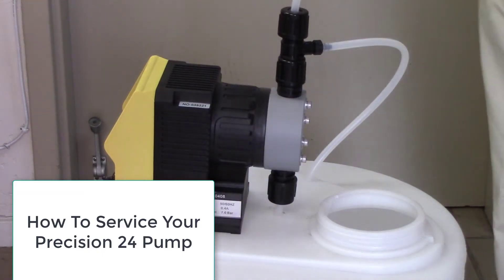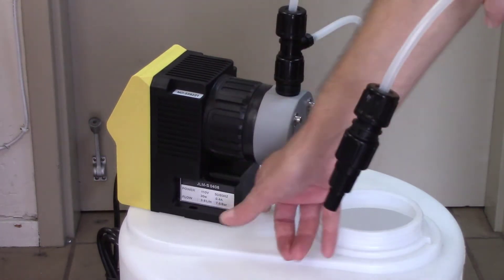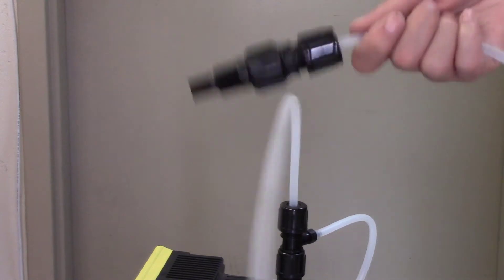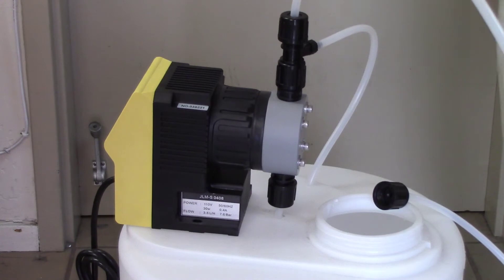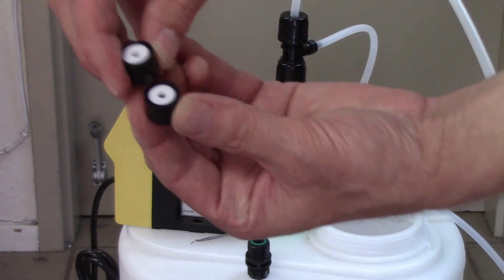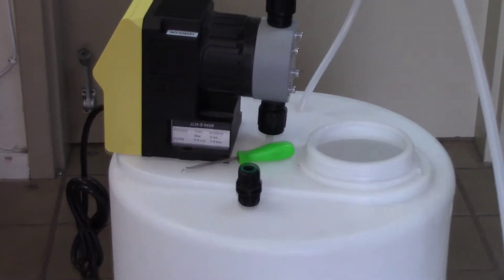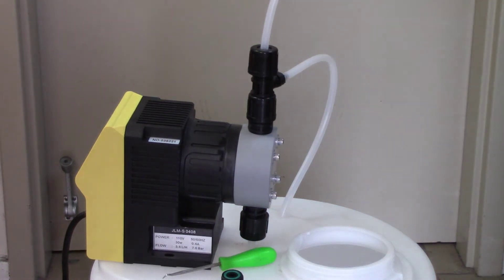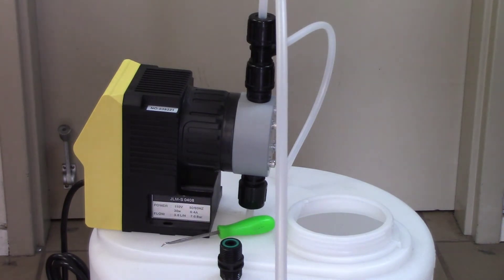How to Troubleshoot the P24 Chlorinator for Well Water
How to Service Precision 24 Chlorinator Pumps.